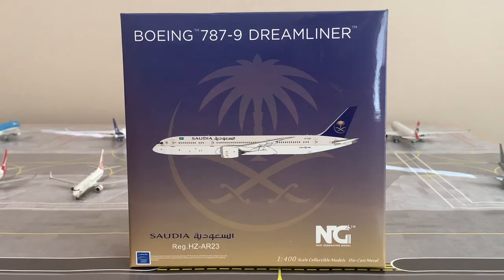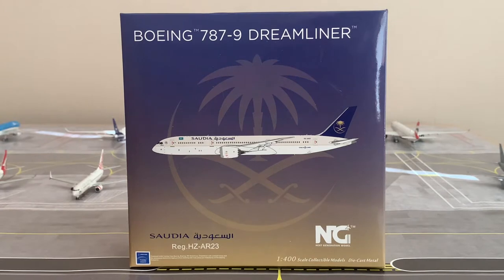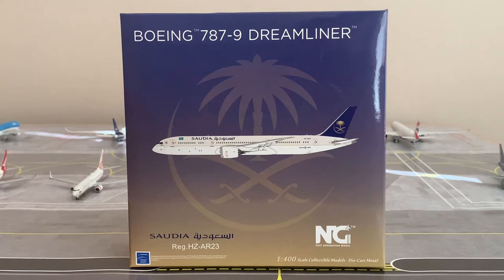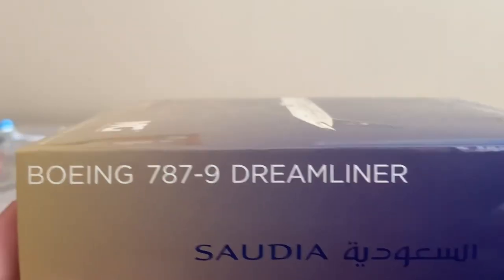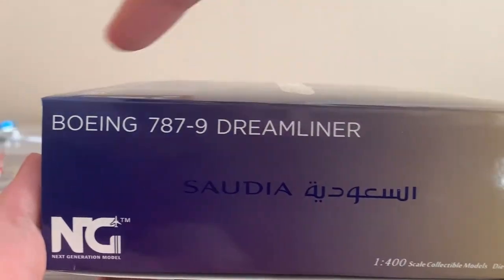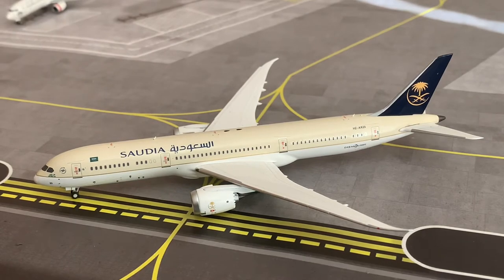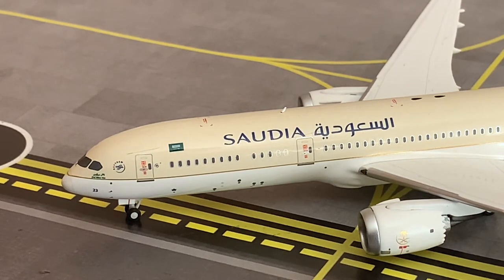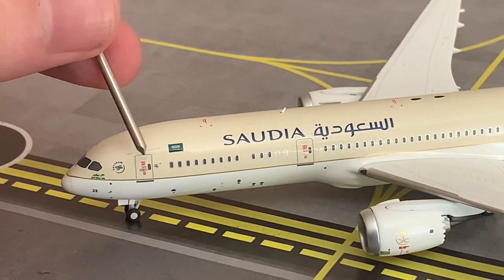[MODEL REVIEW] Saudia Airlines • Boeing 787-9 Dreamliner • NG Models 1:400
Welcome to the review of the Saudia Airlines Boeing 787-9 Dreamliner by NG Models 1:400.
Model Information:
• Airline/Company: Saudia Airlines [SV/SVA]
• Aircraft Type: Boeing 787-9 Dreamliner [789/B789]
• Reg#: HZ-AR23
• Remarks: N/A
• Brand: NG Models
• Scale: 1:400
Thumbnail Credit: My Instagram [top link below].

Are you into aviation and are interested in joining a Discord where everything is aviation? Then come and join me and other aviation enthusiasts in the Global Aviation Alliance [GAA] Discord server!